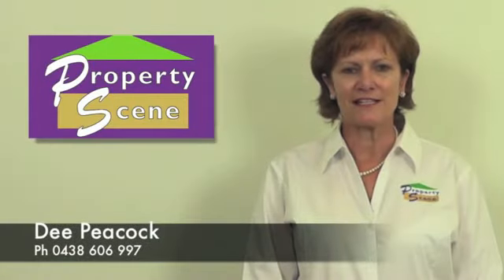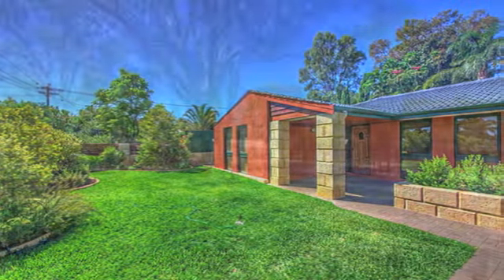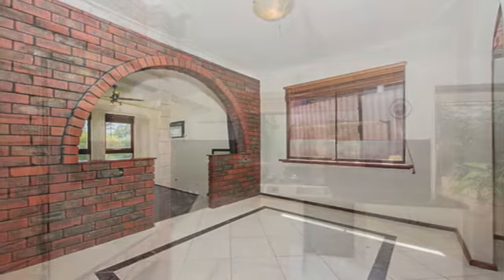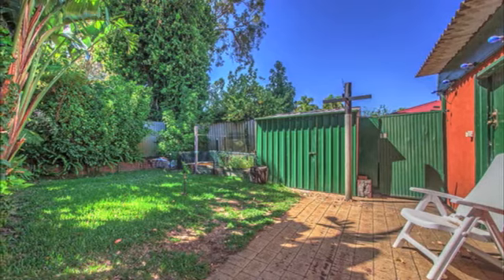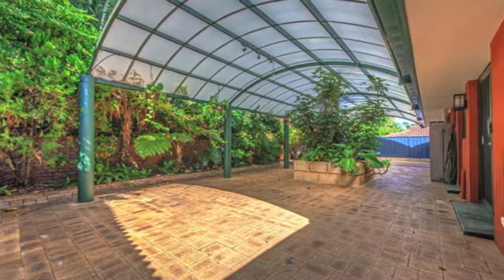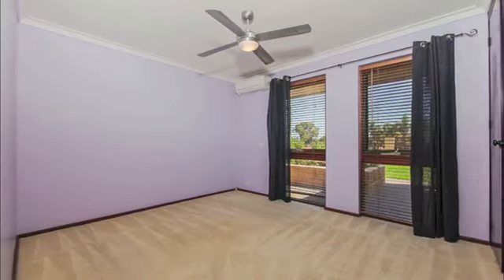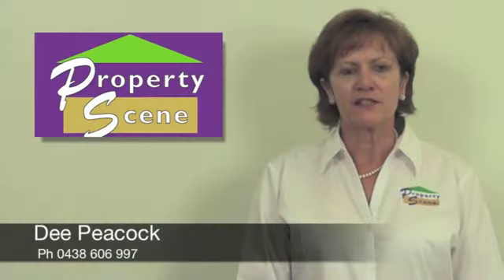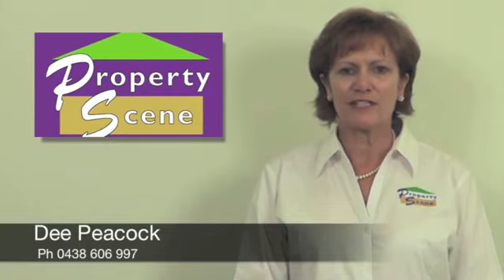27 Manbari Cres, Wanneroo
Just Move In!

The enviable position of this well-maintained 3 bedroom 1 bathroom residence allows you to enjoy an easy stroll to sprawling parklands surrounding the Wanneroo Recreation Centre and the shimmering waters of Lake Joondalup.

A sunken lounge room is warmed by a classic potbelly stove heater, whilst the crisply tiled dining room is within reach of a spacious kitchen that has been renovated to include stunning tiled splashbacks, a Lofra gas cook top and Westinghouse oven.

The fully tiled bathroom has also undergone a modern revamp and features a corner bath tub and separate shower. Leafy rear gardens provide a tranquil backdrop to outdoor entertaining underneath a massive patio that will comfortably cater for any family occasion.

Also in close proximity Wanneroo Primary School, Wanneroo Central shops and public transport, this fantastic home is ideally located for living convenience.

Other features include, but are not limited to:

• Main bedroom has full-length BIR's, a ceiling fan and split-system air-conditioning
• 2nd/3rd bedrooms have double BIR's and split-system air-conditioners
• Single lock-up carport with drive-through access to a powered outdoor storeroom/workshop -- ideal for the budding tradesman
• Enclosed front yard and gardens with beautiful limestone finishes and timber frames
• Plenty of internal storage
• Ceiling fans to lounge, kitchen and second bedroom
• Laundry with toilet and outdoor access
• Gas bayonet
• Foxtel connectivity
• Reticulation
• Gas hot water system
• Venetian blinds throughout
• 723sqm block
• Ready for you to move into now!